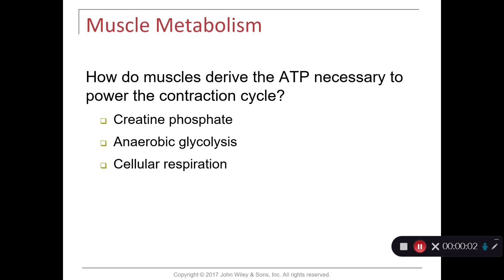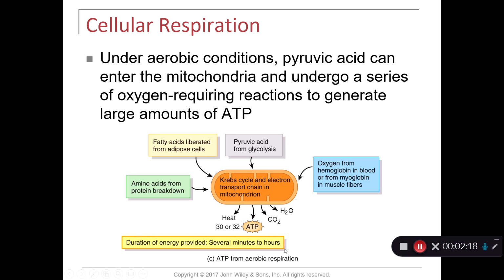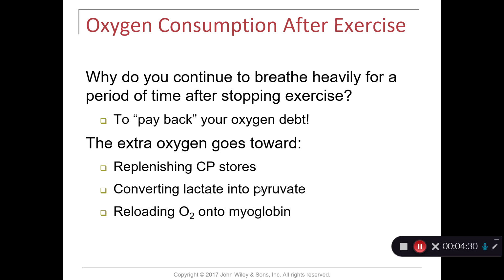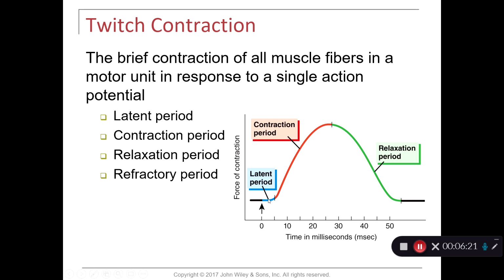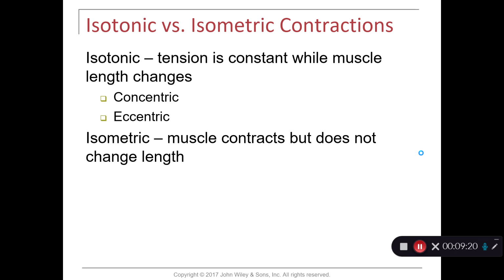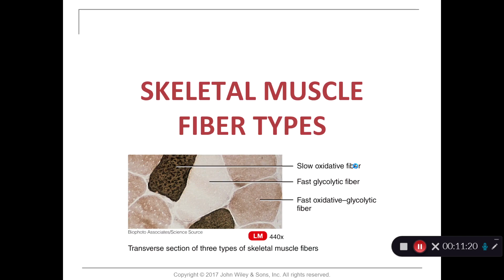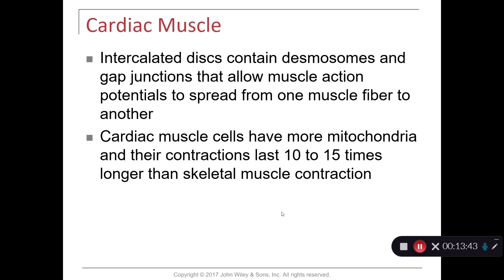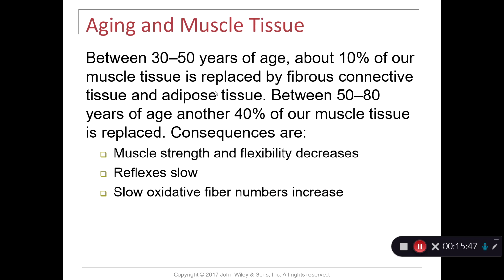Muscle Info Hodgepodge (Muscles 3 of 4)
A hodgepodge of info including muscle metabolism, twitch, isometric, isotonic, and other goodies.